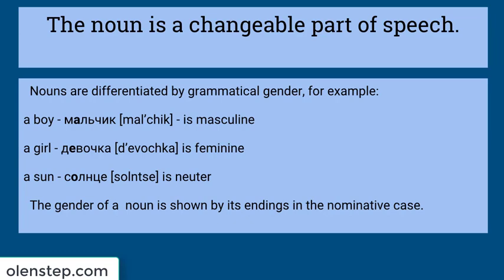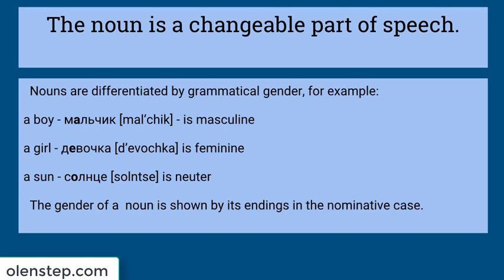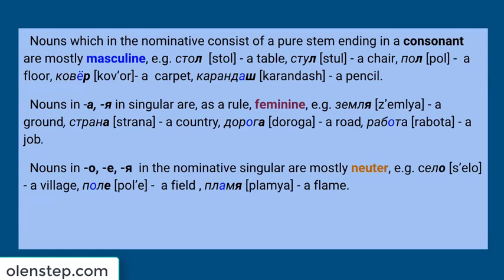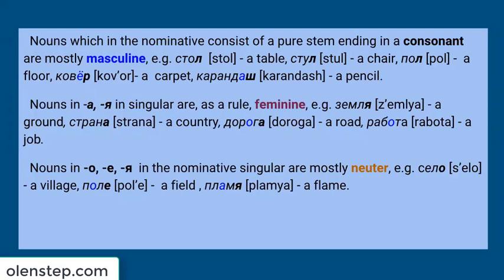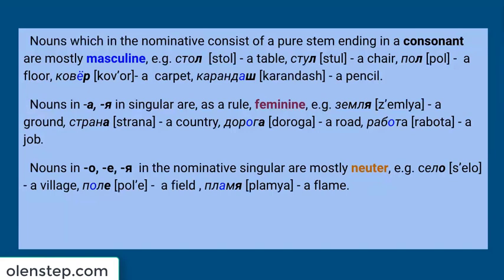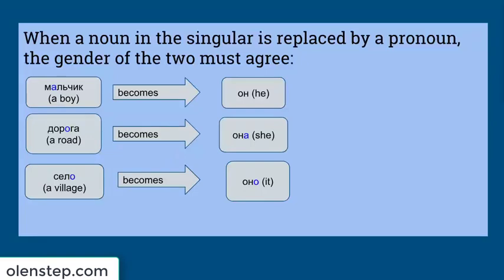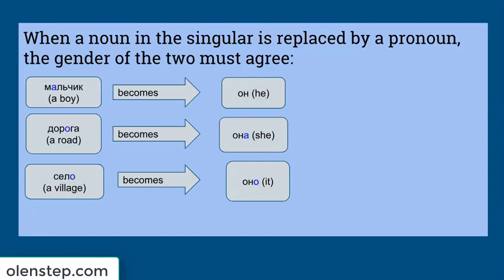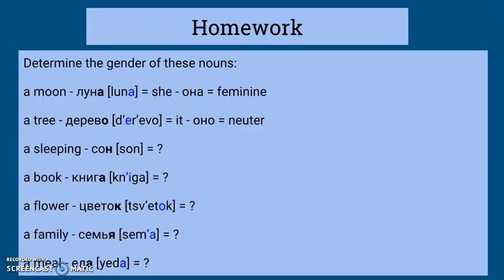Reachable Russian Grammar. The Noun & Marker of Gender. Lesson #2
Russian Grammar for beginners. Lesson #2